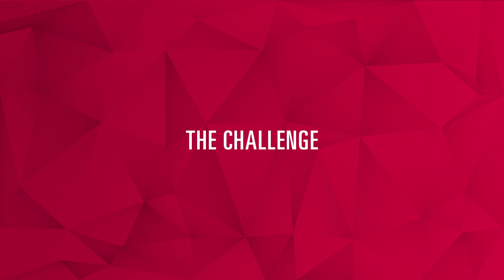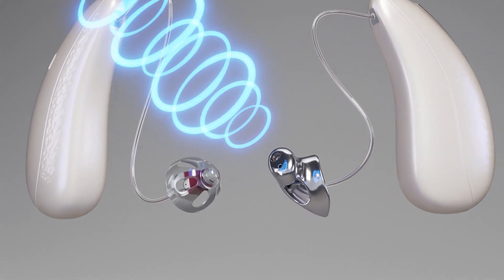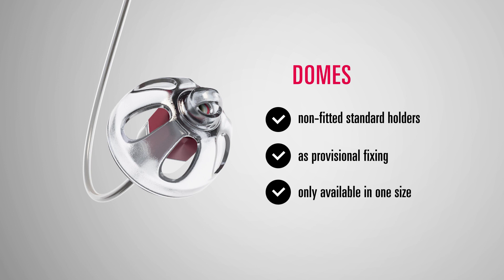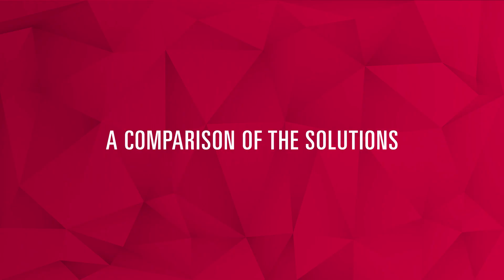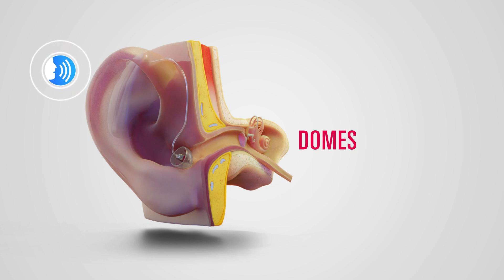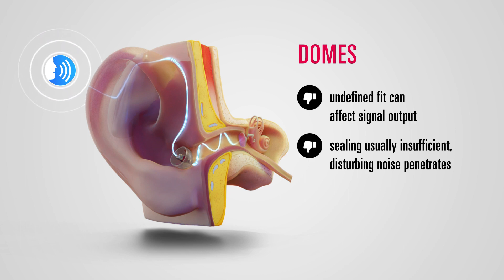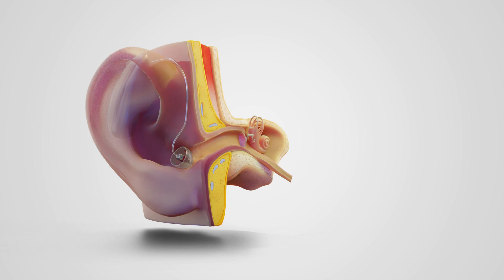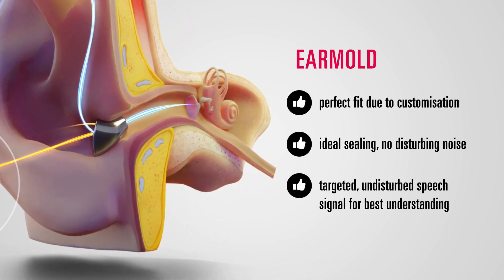This is how an earmould helps to understand better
A hearing aid's full performance depends not least on whether the amplified speech signal reaches the eardrum without interference. The type of earmold is essential for this.

The hearing aid professional knows two solutions for this: One is the so-called dome - non-fitted standard holders that are attached to the receiver of the hearing aid.

On the other hand, earmolds – earpieces that are custom-made from silicone, acrylic or titanium on the basis of an ear impression. They fit perfectly in the user's ear.

With a customized earmold by Hörluchs, you get the best out of your hearing aid!